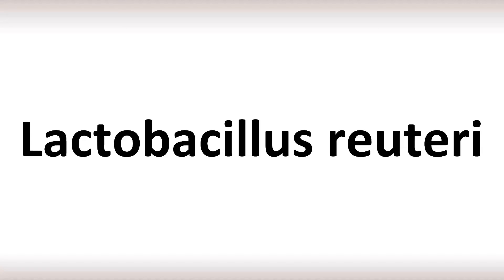How to Pronounce Lactobacillus reuteri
Welcome! Here you will hear How to Pronounce Lactobacillus reuteri i.e. the “correct” pronunciation.

You can skip the intro through the time stamps below:
00:00 - Pronunciation Intro
00:15 - How to Pronounce Lactobacillus reuteri